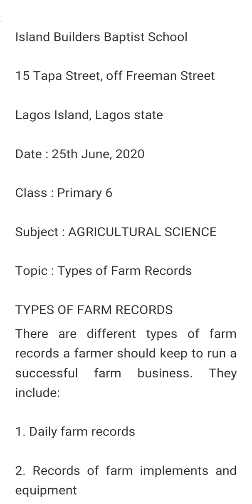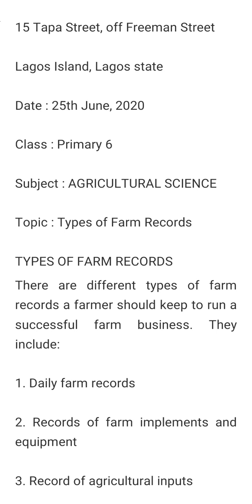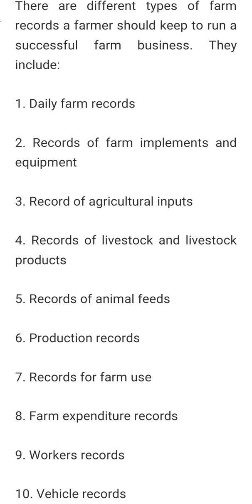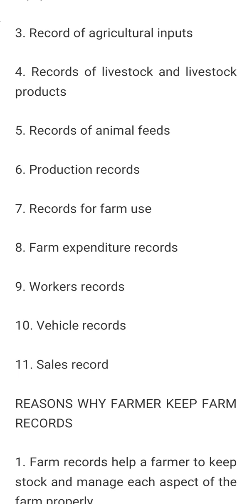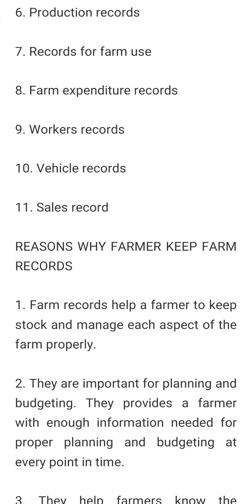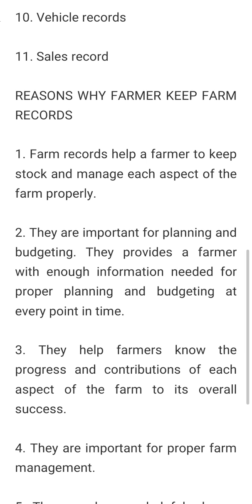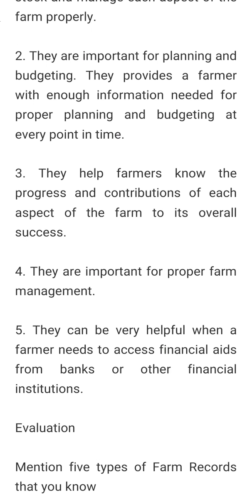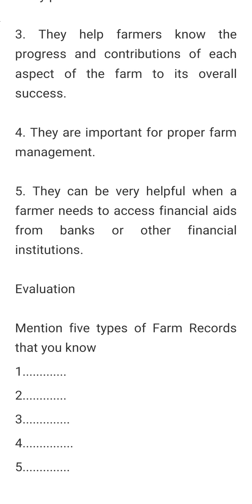Types of Farm Records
Island Builders Baptist School

15 Tapa Street, off Freeman Street

Lagos Island, Lagos state

Class : Primary 6

Subject : AGRICULTURAL SCIENCE

Topic : Types of Farm Records

There are different types of farm records a farmer should keep to run a successful farm business. They include:

1. Daily farm records

2. Records of farm implements and equipment

3. Record of agricultural inputs

4. Records of livestock and livestock products

5. Records of animal feeds

6. Production records

7. Records for farm use

8. Farm expenditure records

9. Workers records

10. Vehicle records

11. Sales record

REASONS WHY FARMER KEEP FARM RECORDS

1. Farm records help a farmer to keep stock and manage each aspect of the farm properly.

2. They are important for planning and budgeting. They provides a farmer with enough information needed for proper planning and budgeting at every point in time.

3. They help farmers know the progress and contributions of each aspect of the farm to its overall success.

4. They are important for proper farm management.

5. They can be very helpful when a farmer needs to access financial aids from banks or other financial institutions.

Evaluation

Mention five types of Farm Records that you know
1.
2.
3.
4.
5.